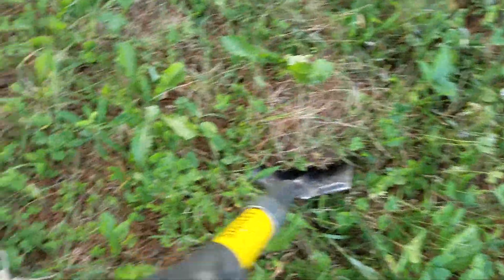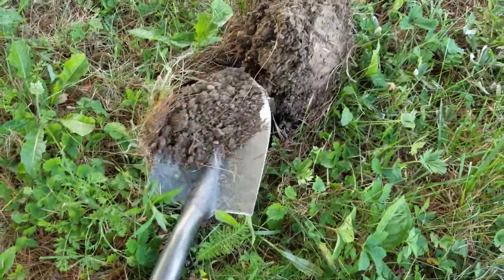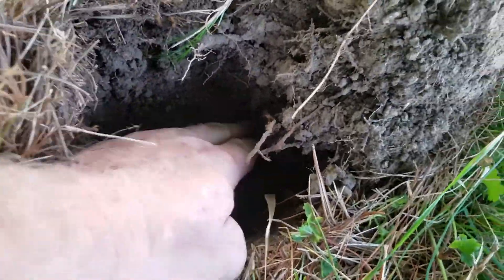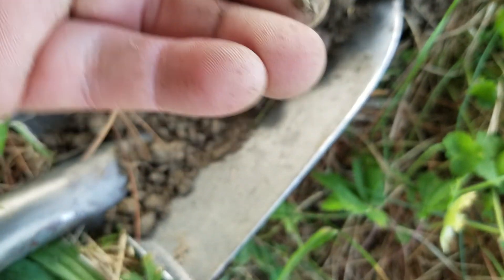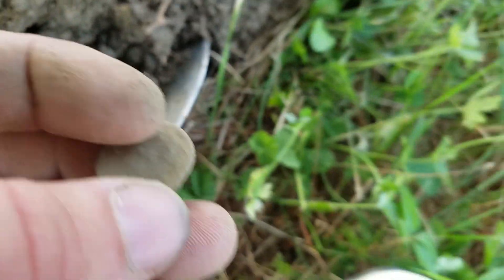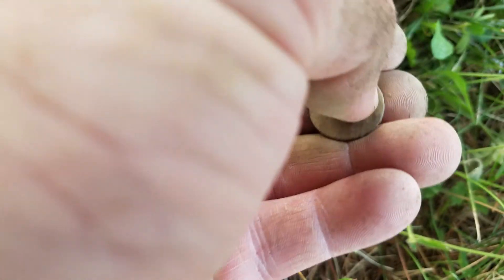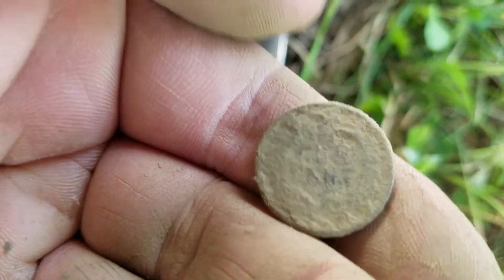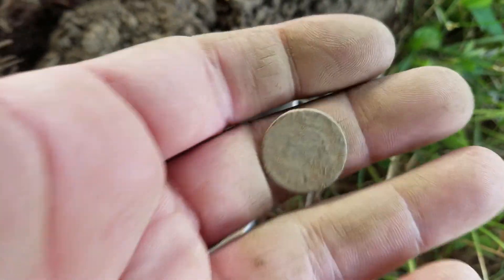Digging an IH Penny